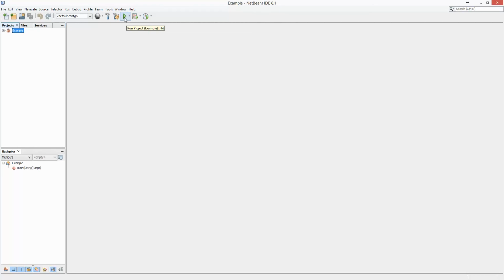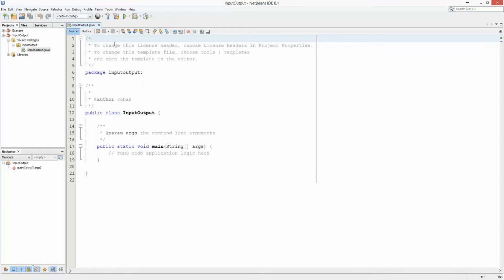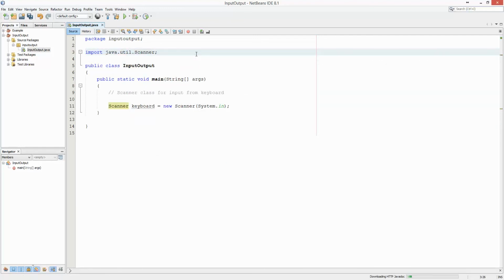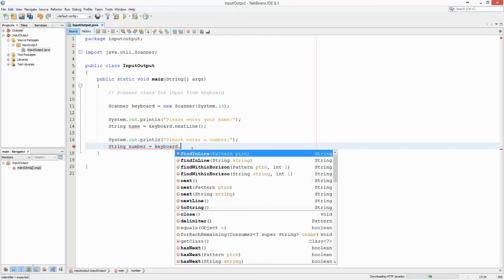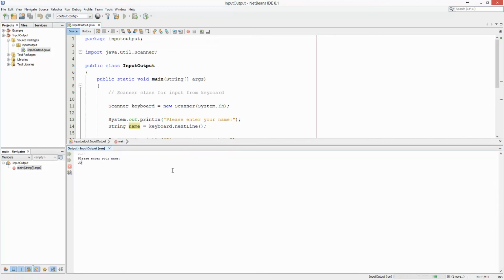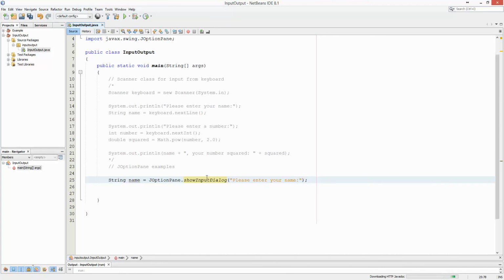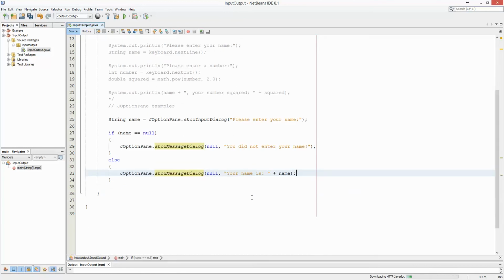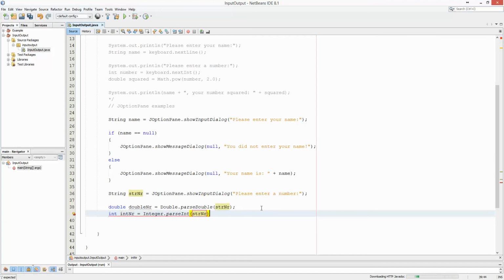Getting Input using Scanner and JOptionPane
Getting input from the user using the Scanner class and the JOptionPane class (Java).